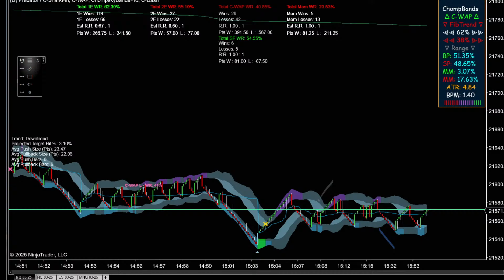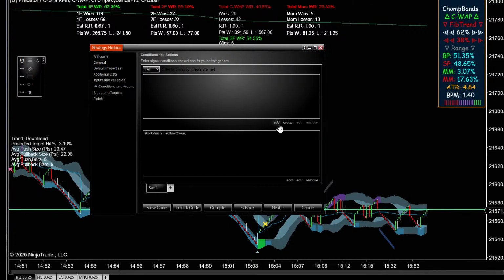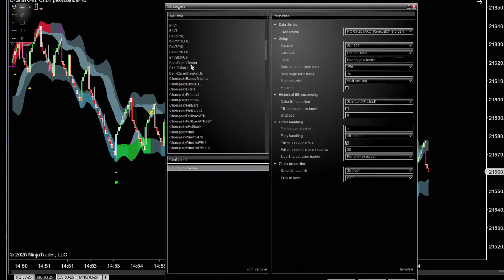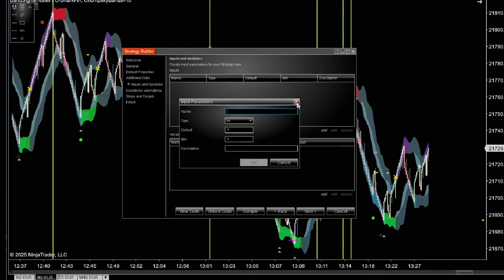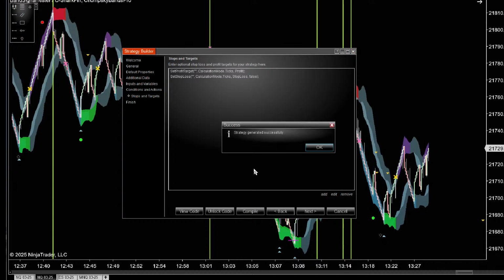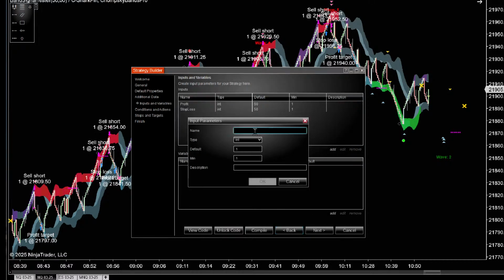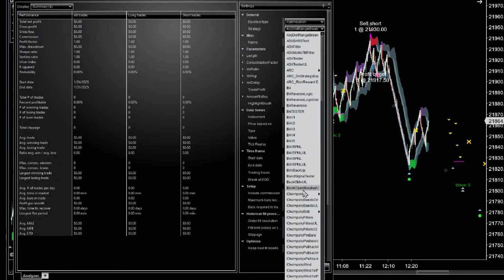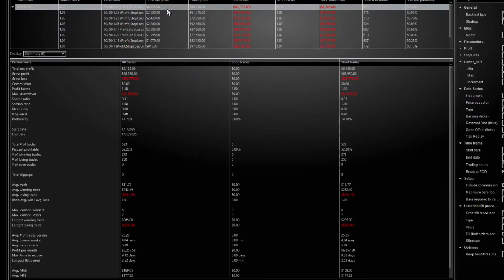Identify and test signals in the Chompsky Bands Pro